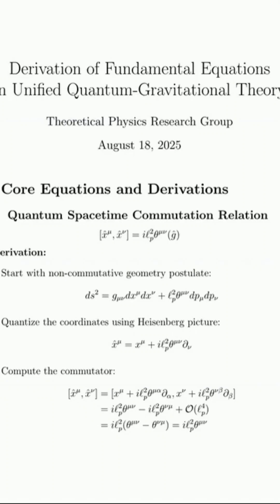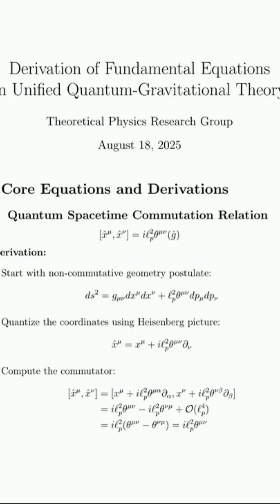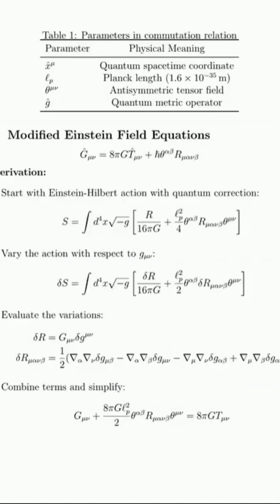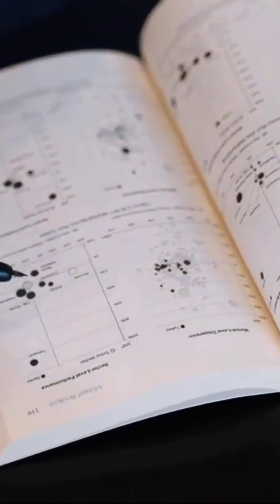What If We Could Derive the One Equation That Unifies Quantum Mechanics and Gravity?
Is it possible to derive fundamental equations that unify quantum mechanics and gravity?

In this video, we dive into the heart of one of the greatest challenges in modern physics: a unified quantum theory of gravity. We explore how spacetime itself could obey quantum laws, and how the fundamental equations governing the universe might emerge—from the smallest scales to the largest cosmic structures.

In this video, we explore:

Why general relativity and quantum mechanics fail when we try to unify them

What it means to derive fundamental equations rather than simply postulating them

How this framework could explain black holes, the origin of the universe, and spacetime entanglement

And why this theory may be the closest step yet toward a true “Theory of Everything”

This video is not just a scientific explanation, but an intellectual journey into the deep fabric of reality—where quantum uncertainty meets the curvature of spacetime.

And the surprise: we will present a scientific paper proposing the derivation of a unified intrinsic theory of quantum-gravitational spacetime.